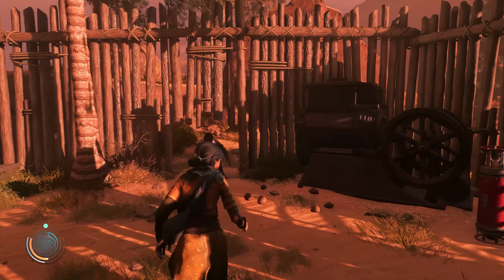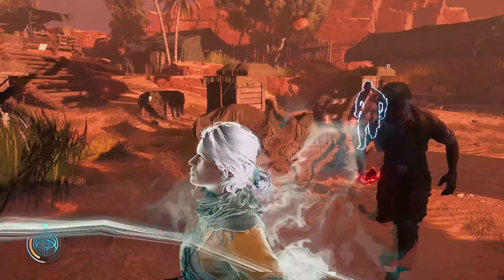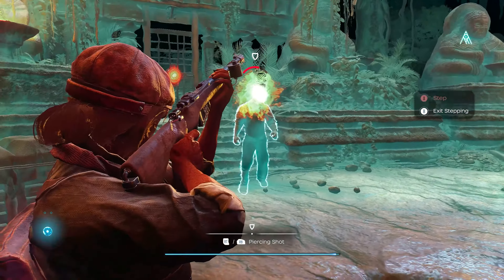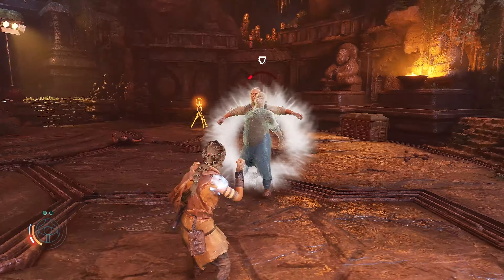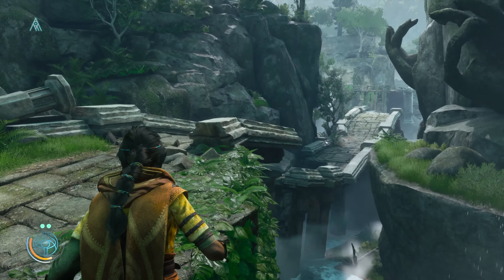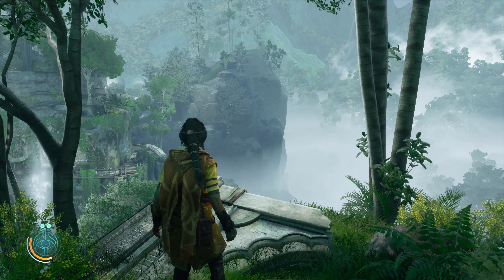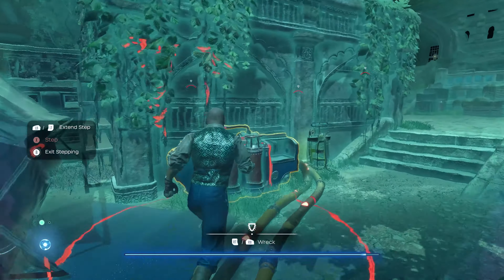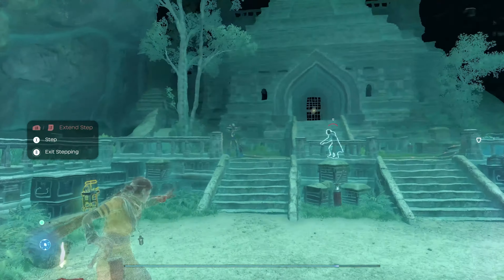Unknown 9 Awakening • Gameplay Walkthrough with Dev Commentary • PS5 XSX PS4 Xbox One PC